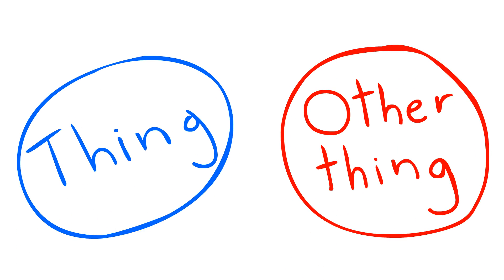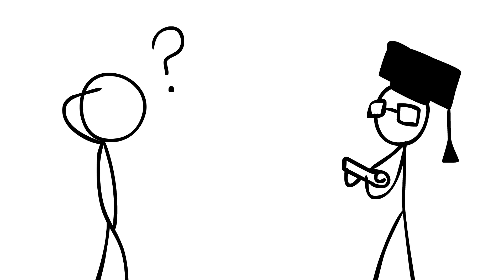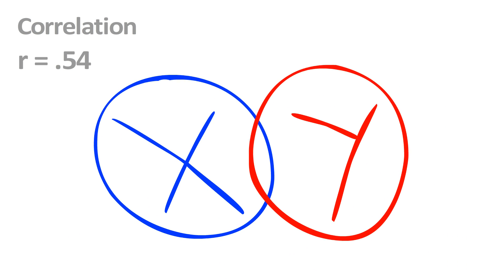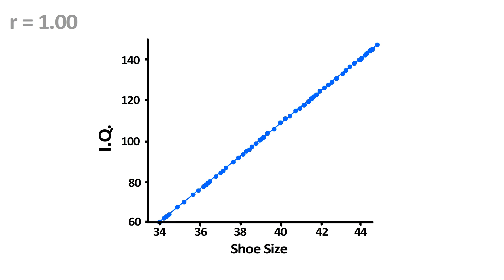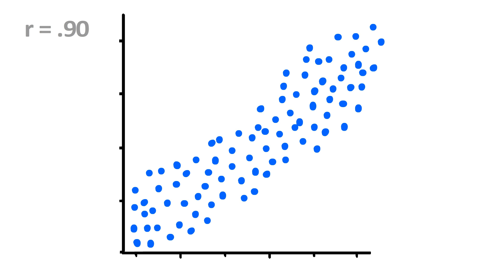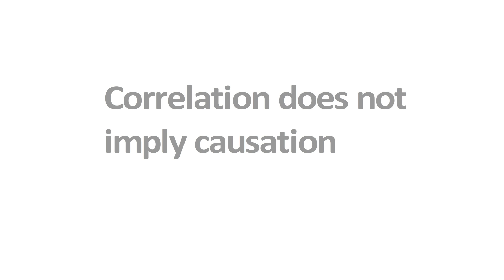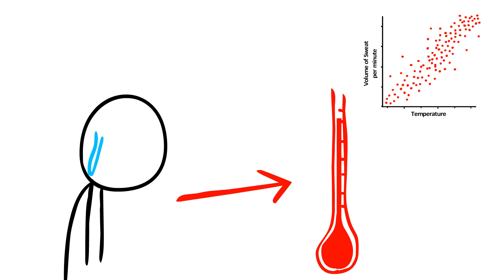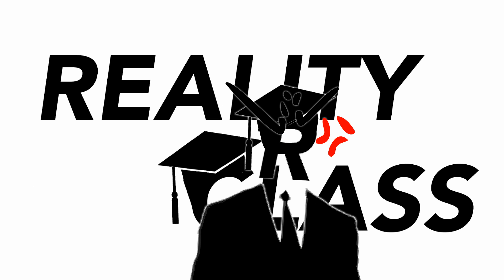Reality Class - Correlation and Causation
Ever wondered how you can tell if two different things are related? And if so, how strongly are they related? It's time - for Reality Class!

This video is all about correlations, and I'll explain what they are, what they look like, and what they tell you. I'll also be talking about how they can sometimes be confused with giving you causative information.

Hopefully this will help you guys in trying to sort good evidence from bad evidence, and get a better understanding of reality!

Sources:
- Academic achievement and IQ:
- Roth, B., Becker, N., Romeyeke, S., Schäfer, S., Domnick, F., & Spinath, M. (2015), Intelligence and school grades: A meta-analysis,
Intelligence, 53, 118-137

- GDP and Happiness:
Diener, E., Diener, M., & Diener, C. (1995), Factors predicting the subjective well-being of nations,
Relations and Group Processes 69 (5), 851-864

- Shoe size and penis length:
- Shah, J. & Christopher, N. (2002), Can shoe size predict penile length?
BJU International.